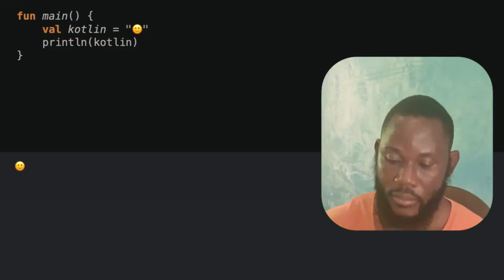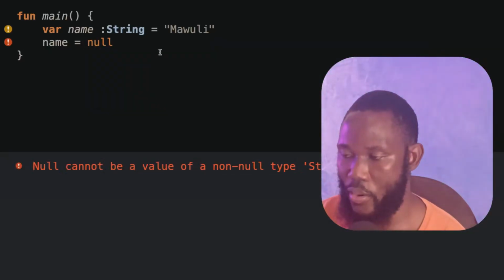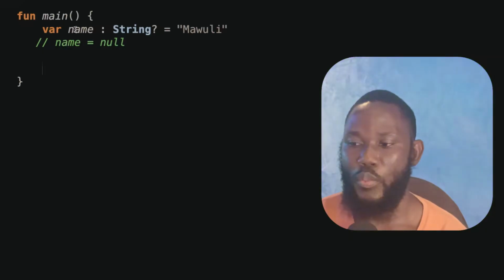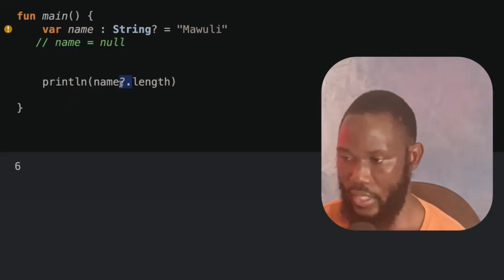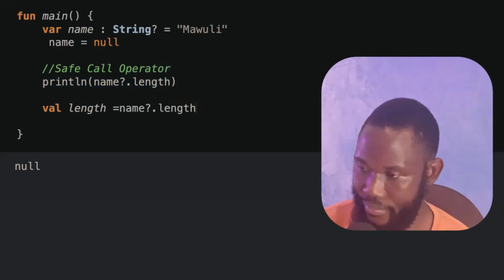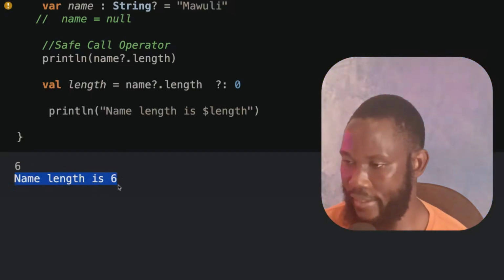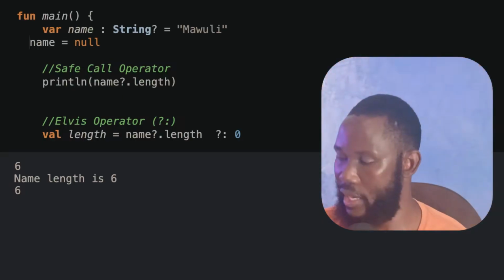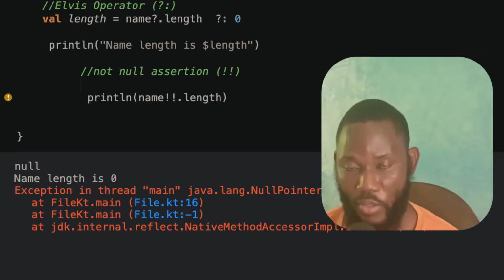Null Safety in Kotlin Explained – Never Crash Your App Again! (Kotlin Beginner Tutorial)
Have you ever seen your Kotlin app suddenly crash for no reason? 😩
Most of the time, that happens because of a Null Pointer Exception — when your code tries to use something that doesn’t exist.

In this Kotlin tutorial, I’ll explain **Null Safety** — one of the most powerful features that keeps your app safe from unexpected crashes.
You’ll learn how to use:
✅ Nullable types (String?)
✅ Safe calls (?.)
✅ The Elvis operator (?:)
✅ Non-null assertions (!!)

By the end, you’ll understand exactly how Kotlin prevents NullPointerExceptions — and how to write safer, more reliable apps.

💬 Comment your favorite Kotlin operator!

– weekly Kotlin & Jetpack Compose lessons for beginners

💡 Chapters included below 👇
00:00 – Intro / Why apps crash (NullPointerException)
00:45 – What is Null? (Real-world analogy)
02:10 – Declaring nullable variables (String?)
03:25 – Using nullable variables safely (?. operator)
04:35 – The Elvis operator (?:) – setting default values
05:45 – The Non-Null Assertion (!!) – use with caution
07:00 – Recap: ?, ?., ?:, !!
07:40 – Outro + Call to Action